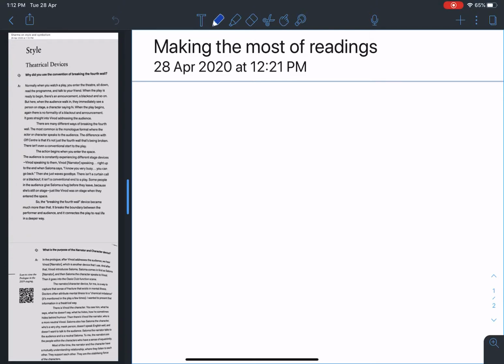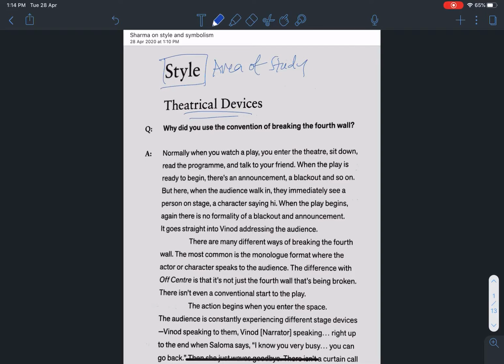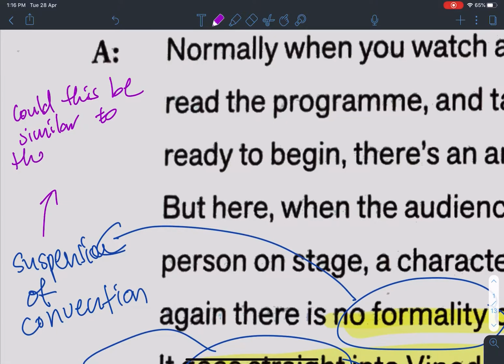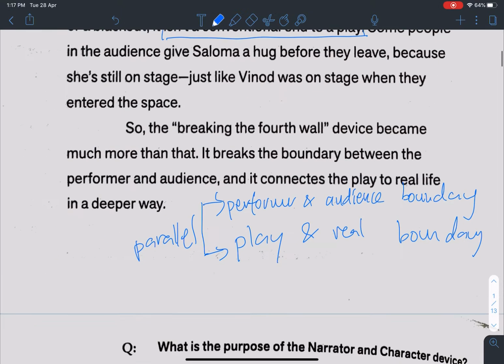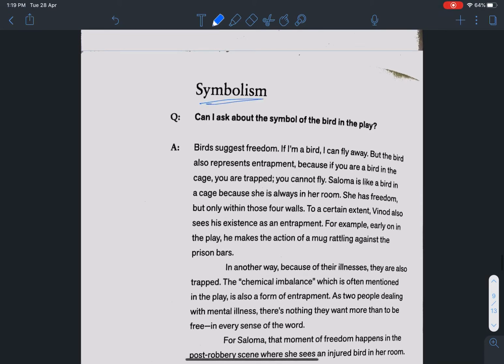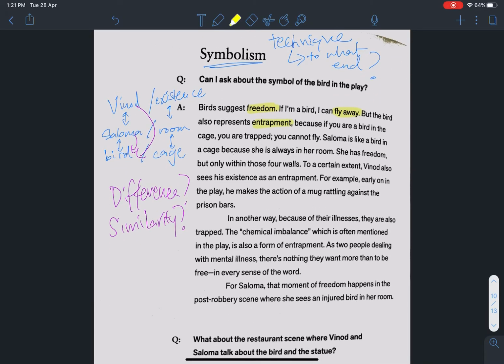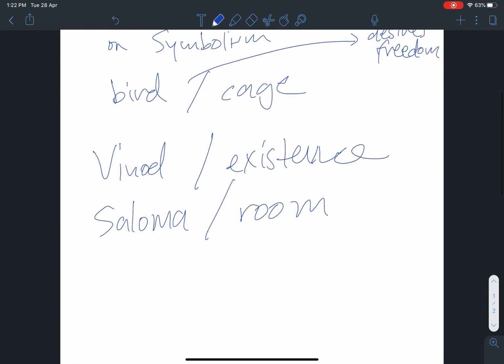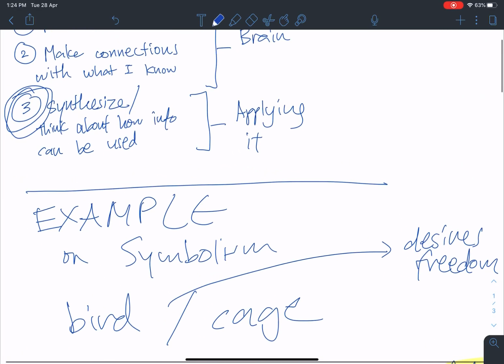Sec 4 Lit / Making the most of readings